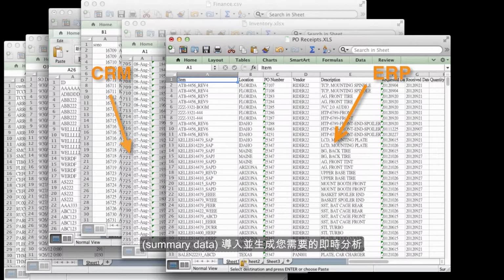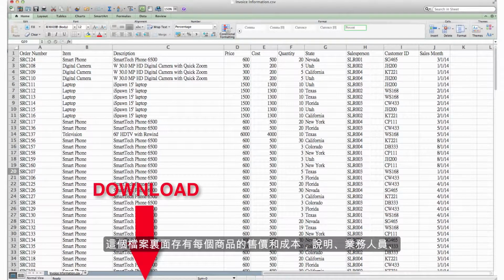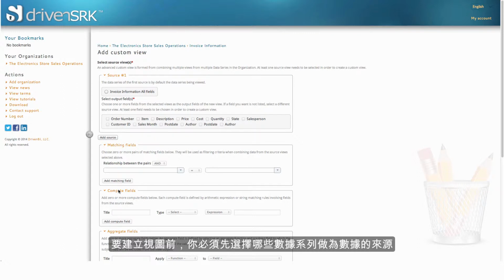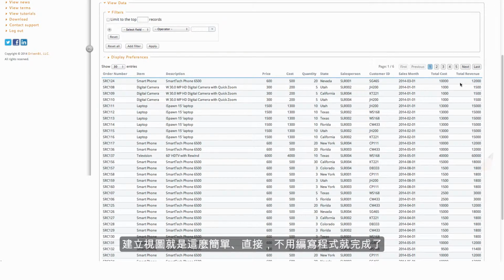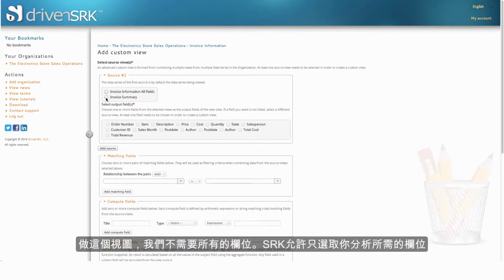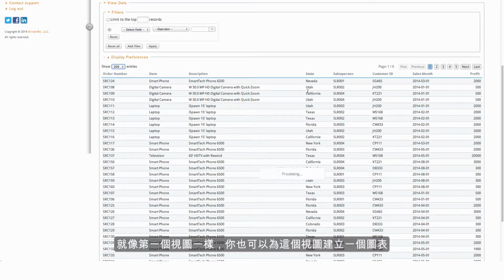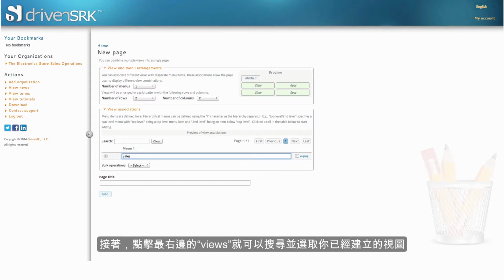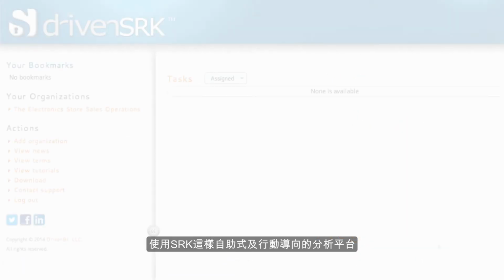SRK Quick Start Guide (中文字幕）